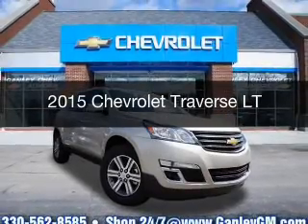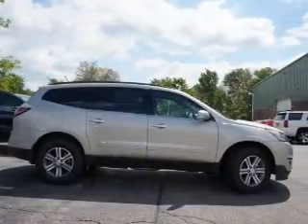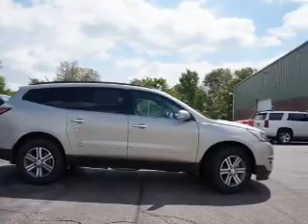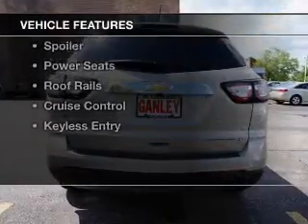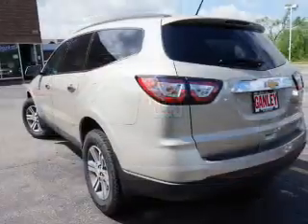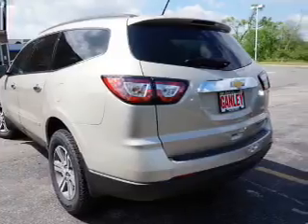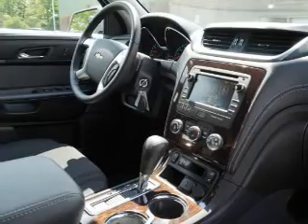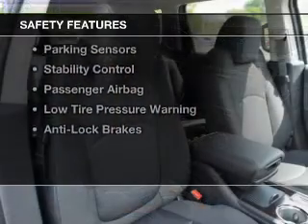2015 Chevrolet Traverse - Aurora OH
Year: 2015
Make: Chevrolet
Model: Traverse
Trim: LT
Engine: 3.6 L, 6 cylinder
Transmission:
Color: Silver
Mileage: 5
Address:
310 W. Garfield Rd.